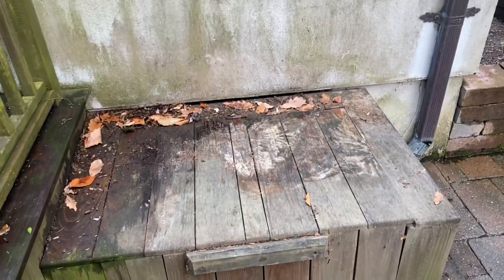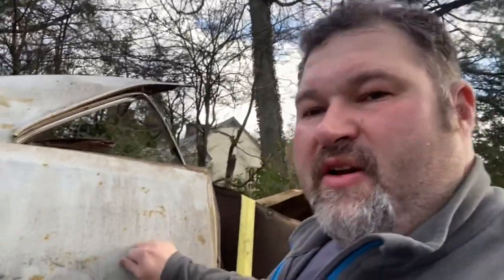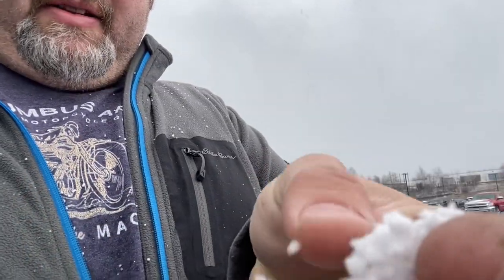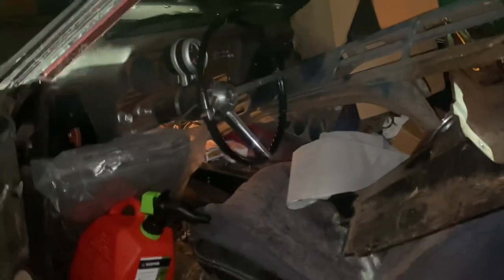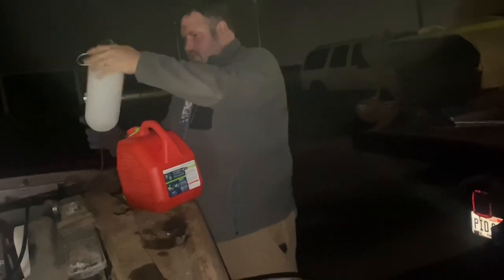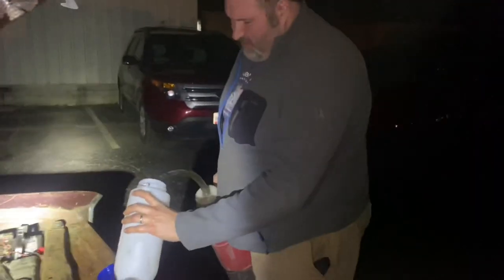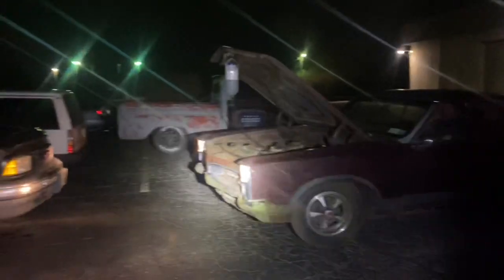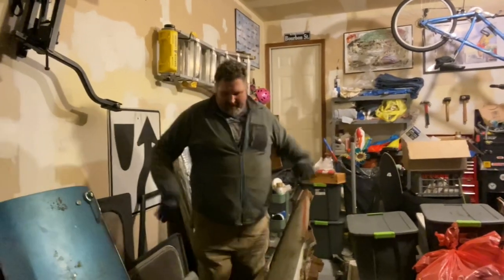The Crypt of Lost GTO parts, and bringing it all home, NOW WITH 100% MORE FIRE!!!!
In which our hero realizes the best way to unload a trailer is to just send it!!!